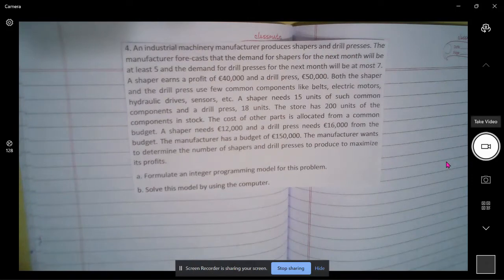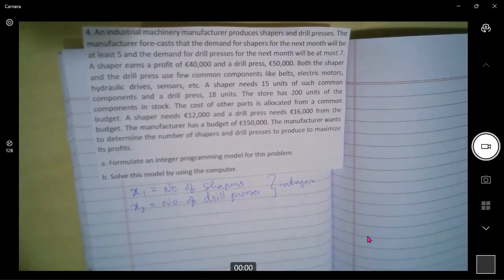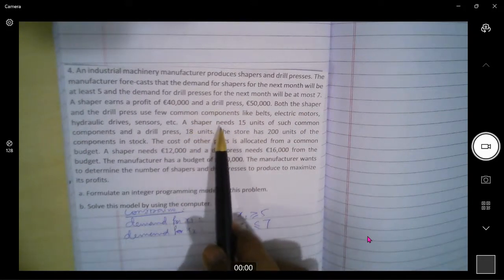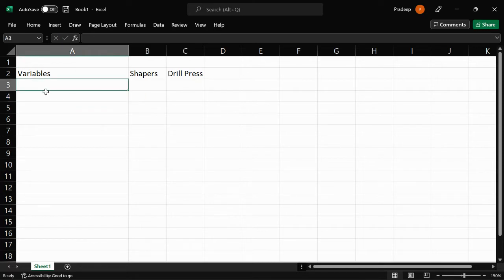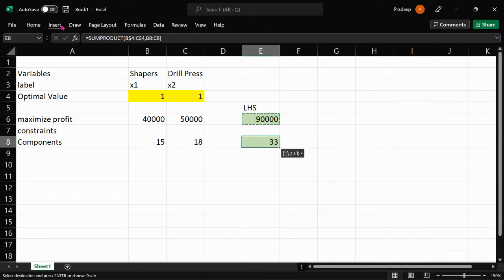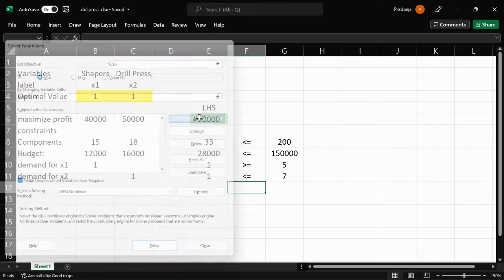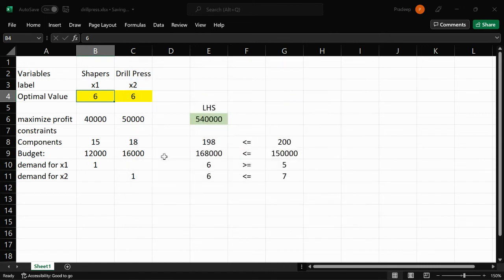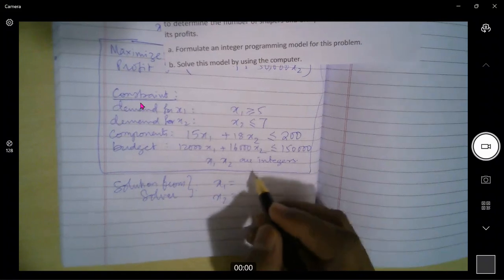Integer Programming - Case: Industrial Machinery